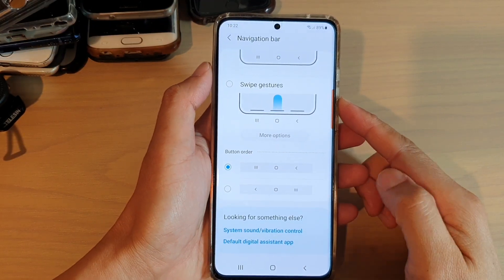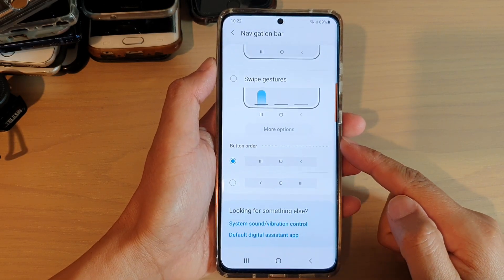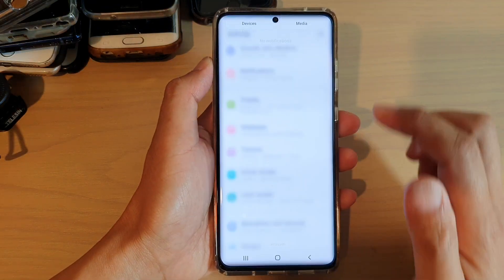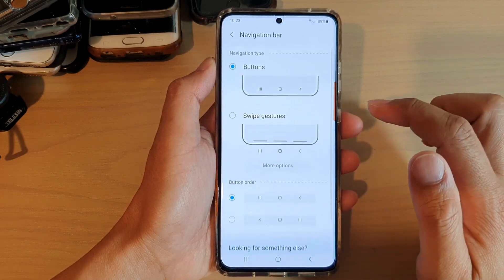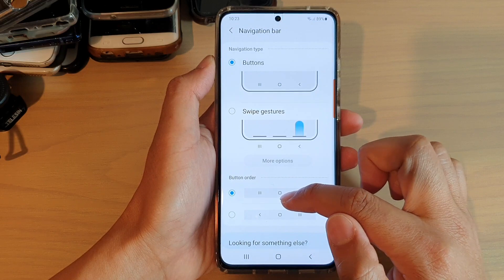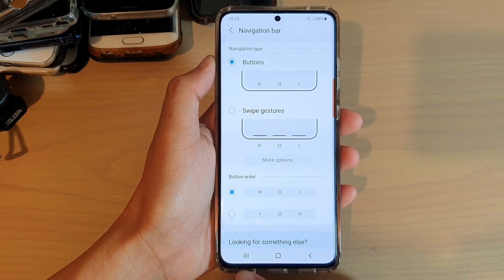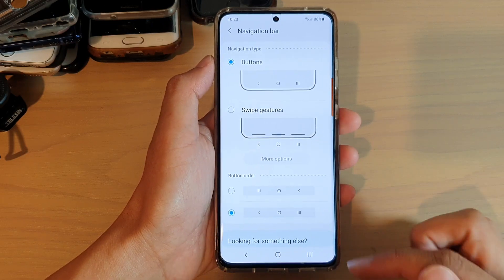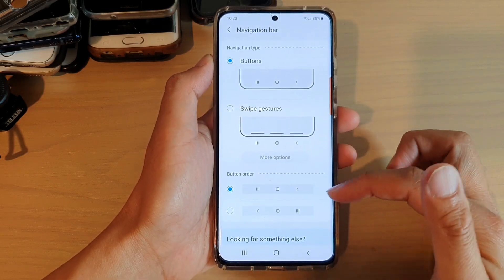Galaxy S21/Ultra/Plus: How to Change Navigation Bar Button Order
Learn how you can change the Navigation Bar Button order on the Galaxy S21/Ultra/Plus.